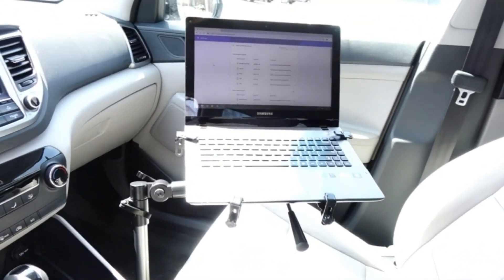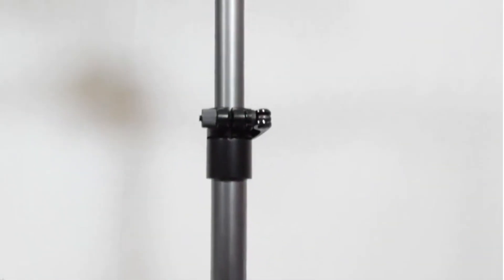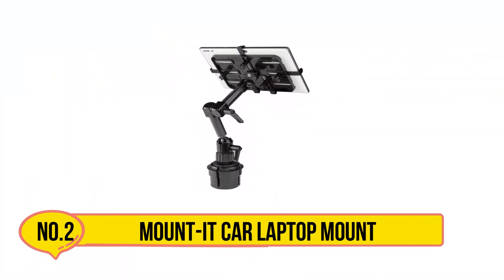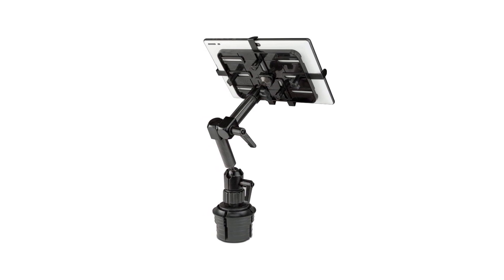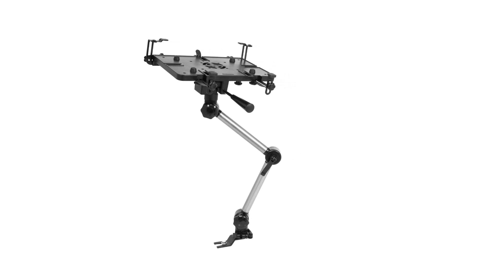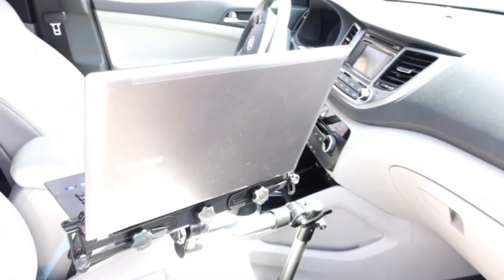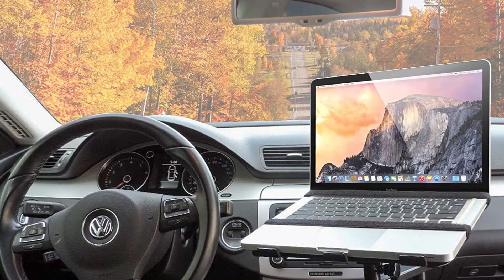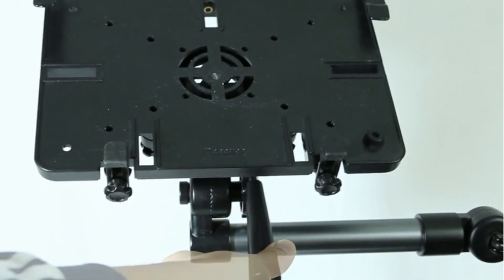5 Best Laptop Vehicle Mounts Reviews in 2024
Links to the Best Laptop Vehicle Mounts 2024 we listed in this video:

In this video, we’ll be comparing the Best Laptop Vehicle Mounts that are designed for different kinds of users. We will take into consideration performance, features, and price; so you can decide which is best for you.  All the products on our list were selected based on their own inherent strengths and features.
We’ll ensure which Best Laptop Vehicle Mounts is best for you, and what you can expect to get in return for your money.  We’ll help you decide if one of the models on our list seems like a great purchase.